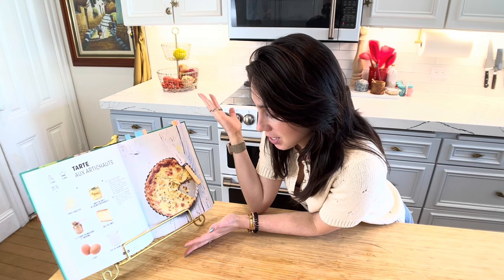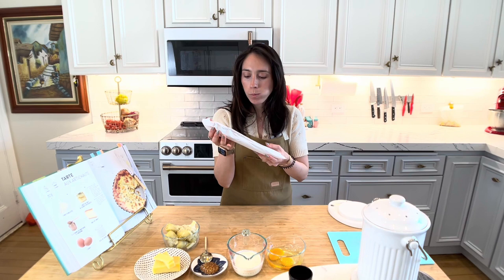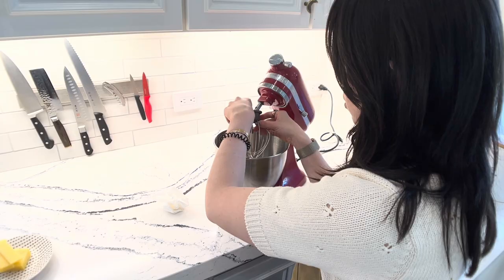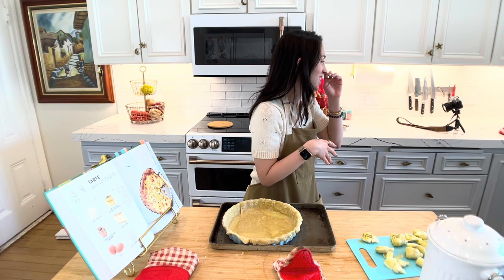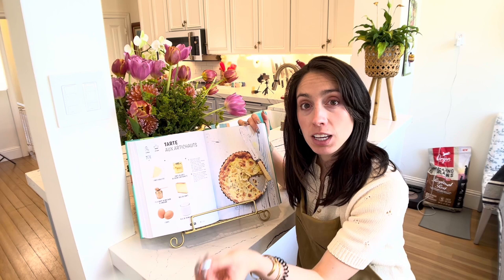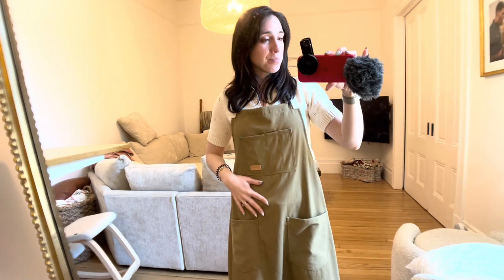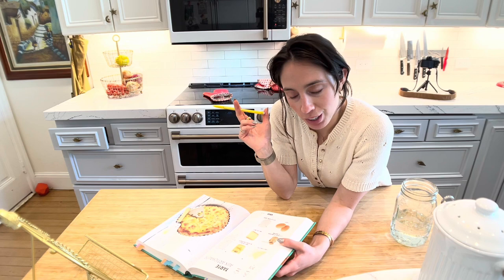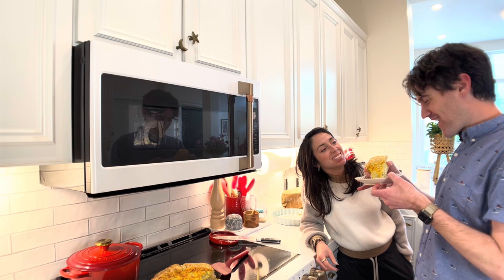Make a French tarte with Me | Teaching myself to cook from a French cookbook without knowing French!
Hi there! I recently decided to take a mental leave from work to take care of my mental health and rebalance the basics of life -- eating, sleeping, and connecting with myself and others.

Eating is closely connected with cooking so I'm embarking on a journey to become a better cook. I love cooking, but I'm not great at it (I want to be much better than I am). I genuinely thought that the process to make this tart would be smoother than what it turned out to be -- let me know how many mistakes you catch!

- about me -
Hola! My name is Maria, I'm Colombian, and I live in San Francisco! On my channel you'll see "Do [x] with me videos" where I take you along as I cook, do my skincare, clean my house, travel, and embark on projects as I prioritize my well-being. Thanks for stopping by and I hope you enjoy!